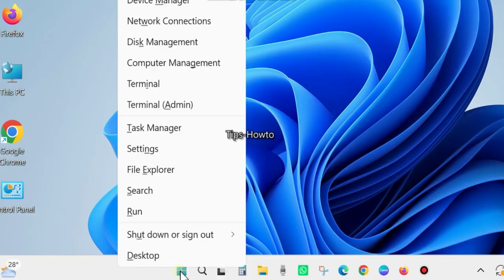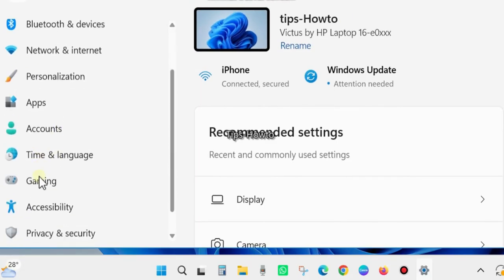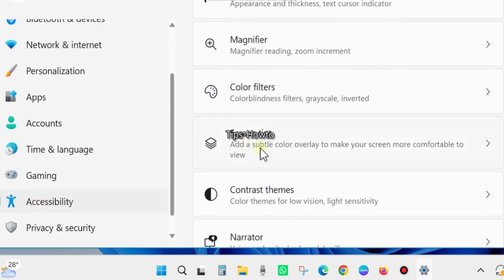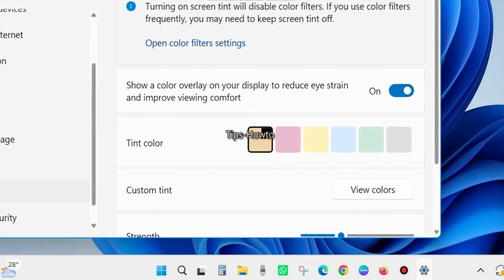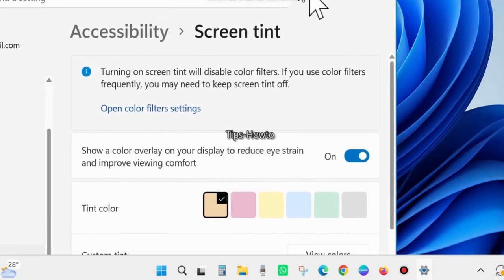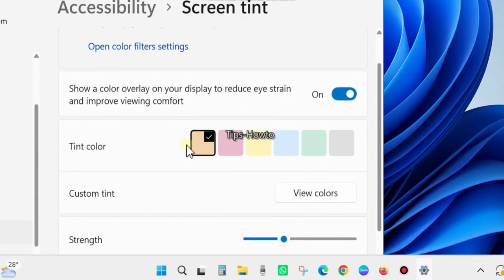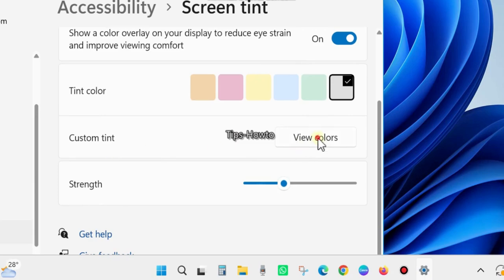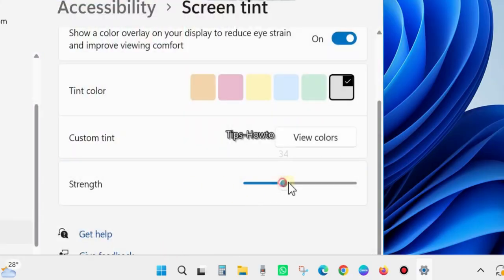Windows 11's New Screen Tint Feature is Amazing Here's How to Use It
Windows 11 Just Added Screen Tint New Display Feature You Must Try (2026). Microsoft has introduced a new Screen Tint feature in Windows 11 that lets you personalize your display with different color tints for a more comfortable and customized viewing experience.
In this video, I'll show you how to enable and use the new Screen Tint feature in the latest Windows 11 update.

In this tutorial, you'll learn:
What the new Screen Tint feature is
How to enable Screen Tint in Windows 11
How to choose and customize tint colors
Adjust the tint intensity
Improve your display experience with the latest Windows 11 feature

Whether you want a more personalized desktop or a different screen appearance, this new Windows 11 feature is quick and easy to use.